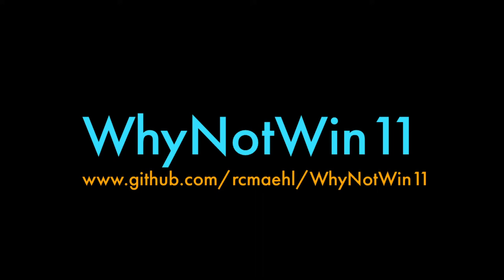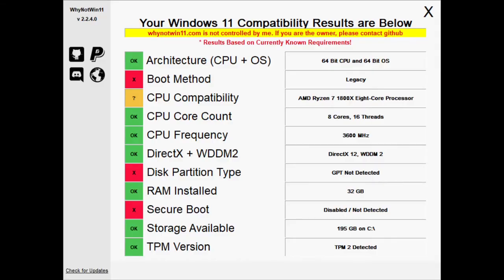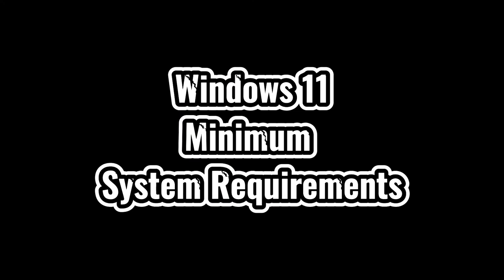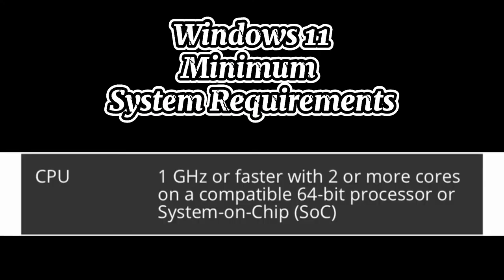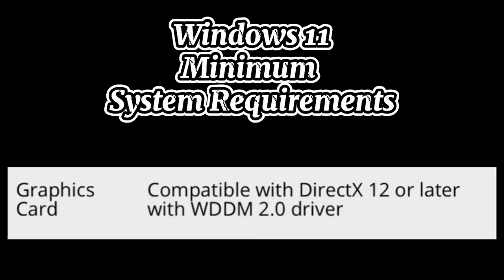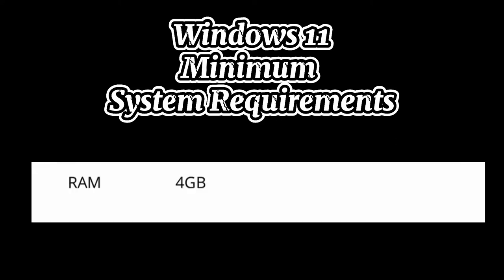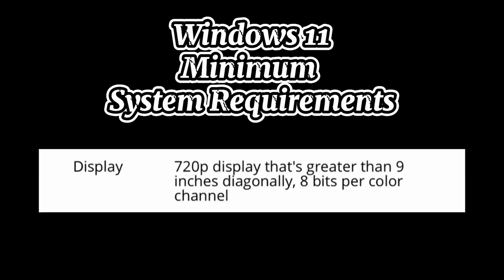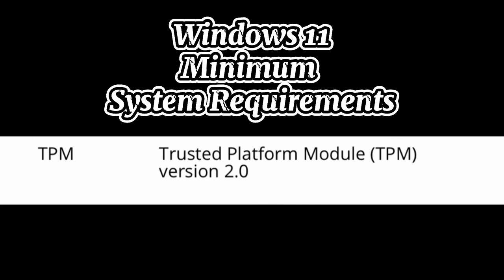This Pc Can't Run Windows 11 | Find Out If You Can Install Windows 11 On Your Current Computer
Know if you can install windows 11 on your current computer. WhyNoWin11 is freeware that is available on GitHub. just download and run that small software to know if your computer can run windows 11 or not.